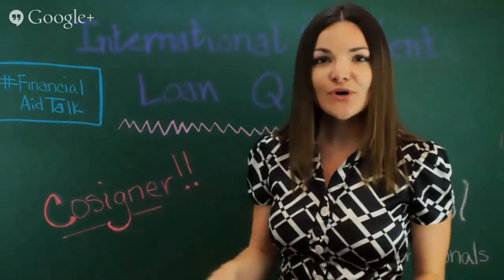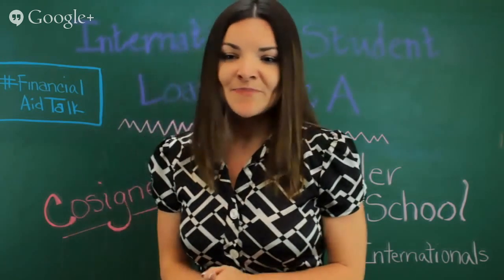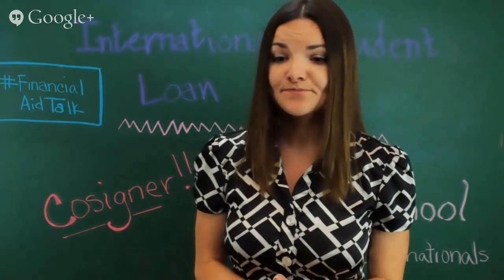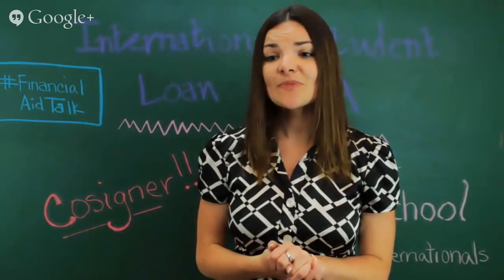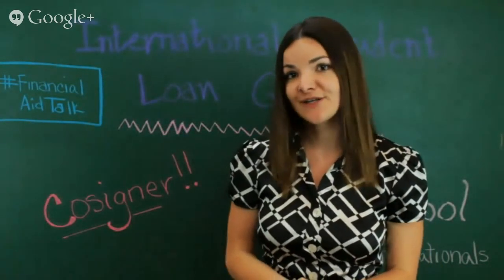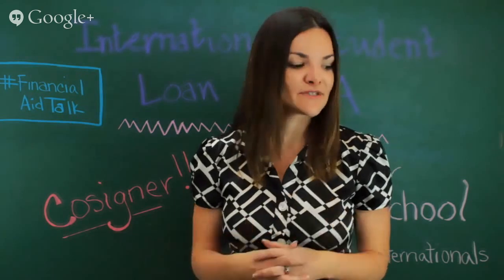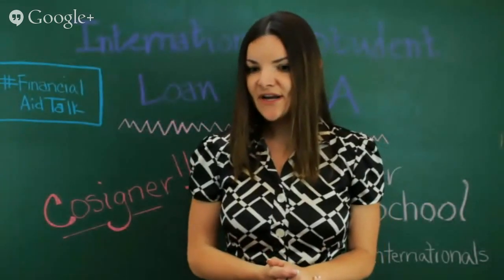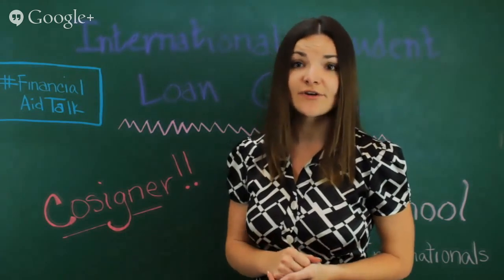International Student Loan - Question and Answer Session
As the premier resource for information on loans, financial aid, and scholarships, we get questions from students looking for funding to study internationally. Watch our Hangout where we answered students questions live on air! You can check out even more answers